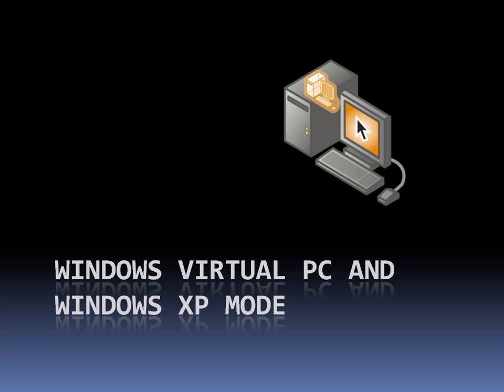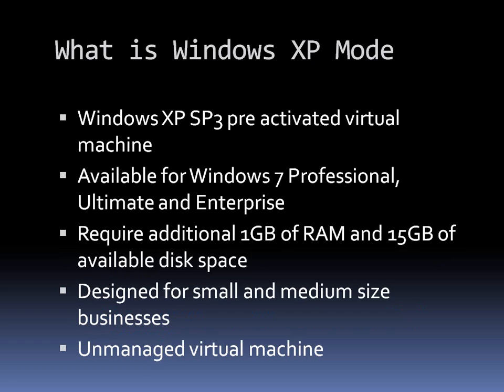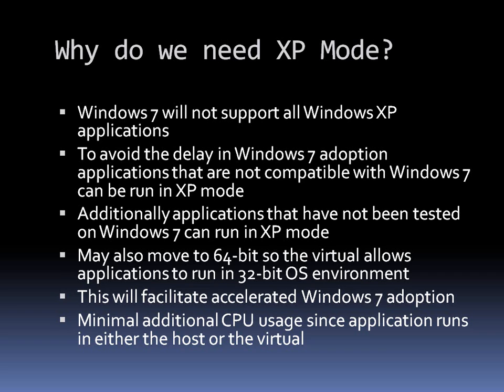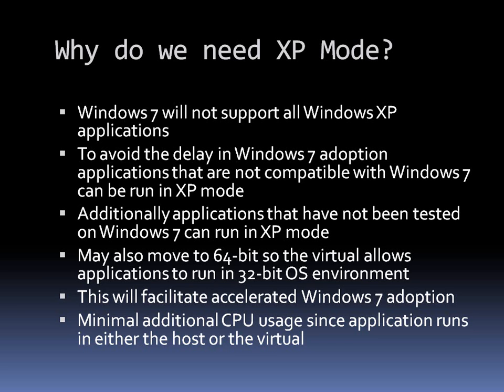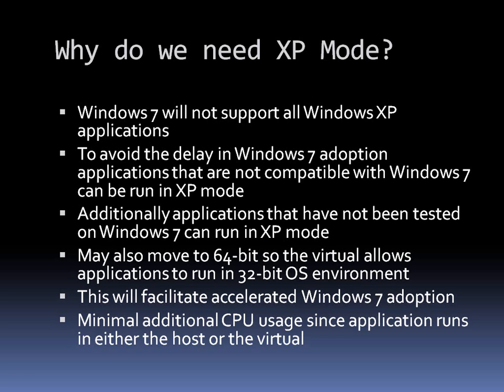Windows 7 XP Mode Part 1.wmv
An overview of the Windows 7 XP Mode